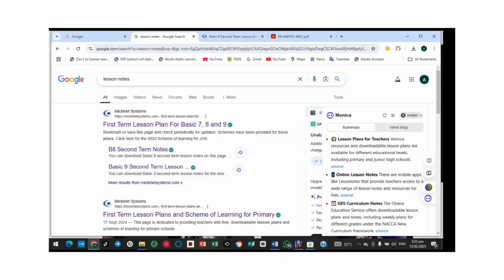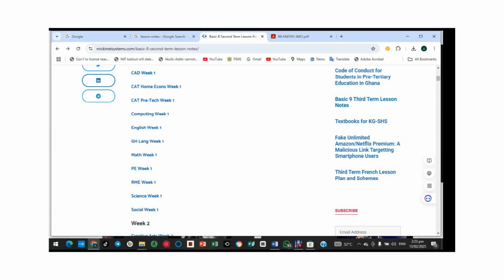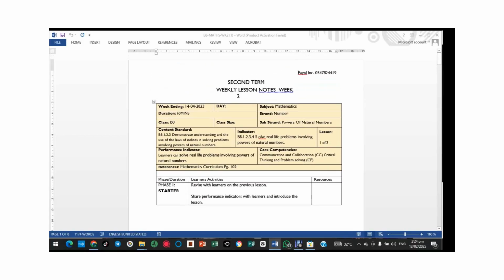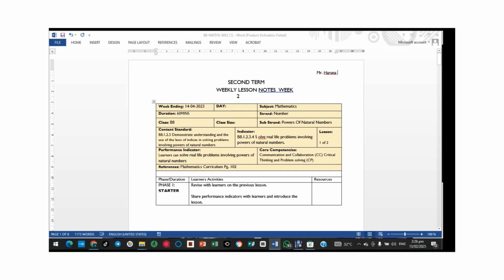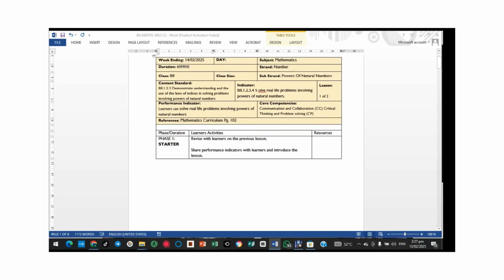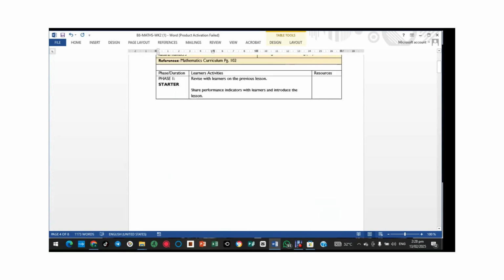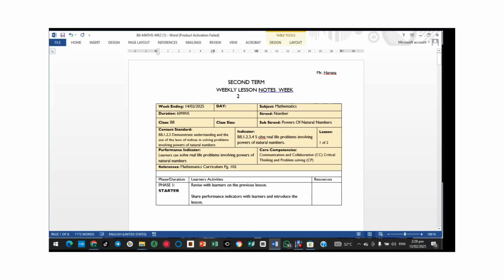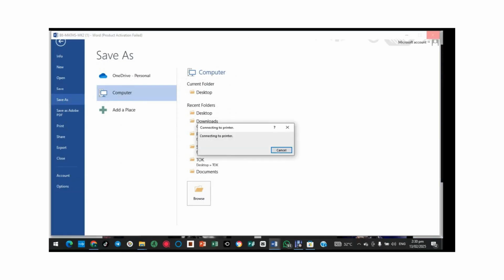HOW TO PREPARE LESSON NOTES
TEACHERS GUIDE FOR LESSON NOTES PREPARATION